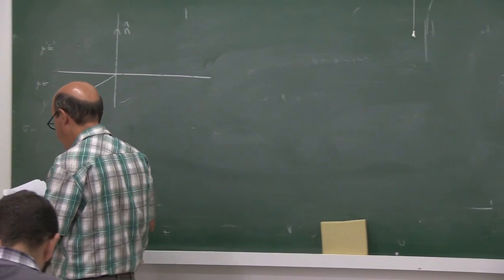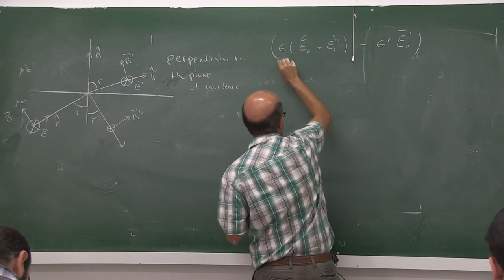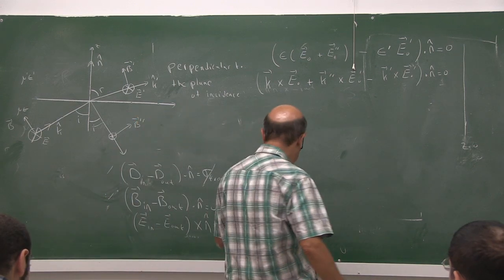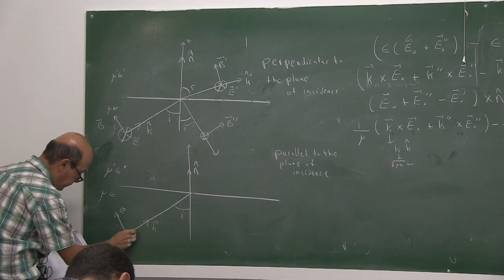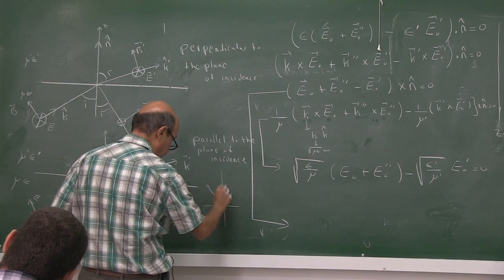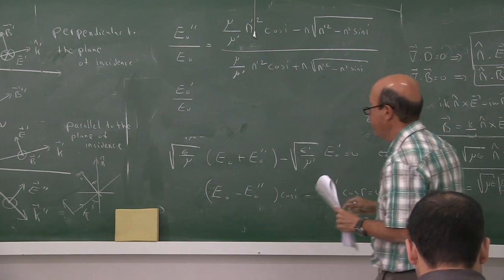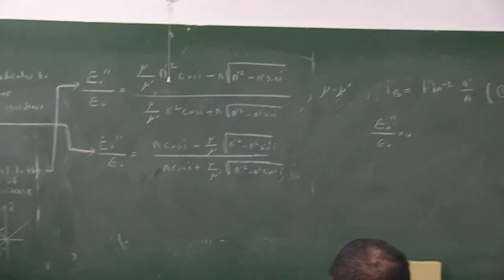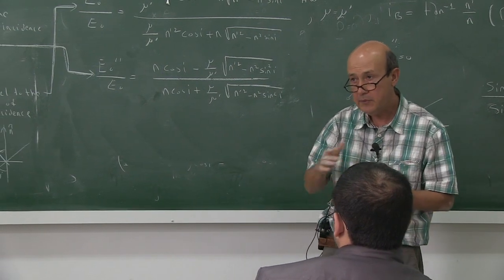Electromagnetic Theory II - Lecture 3.2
Lecture Subjects: Plane waves in a nonconducting medium, Linear and Circular Polarization, Reflection and refraction of electromagnetic waves at a plane interface between dielectrics.